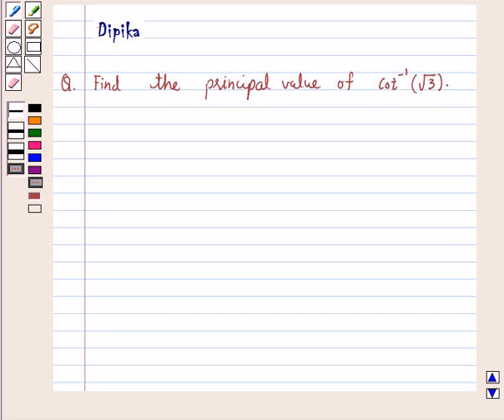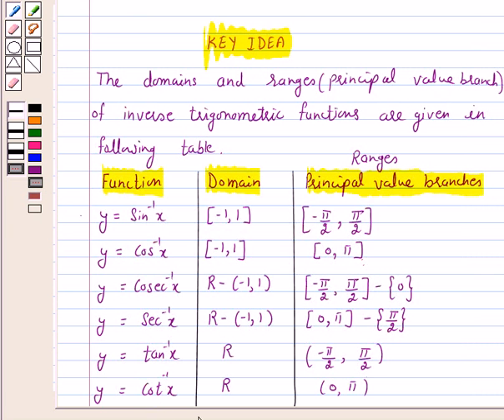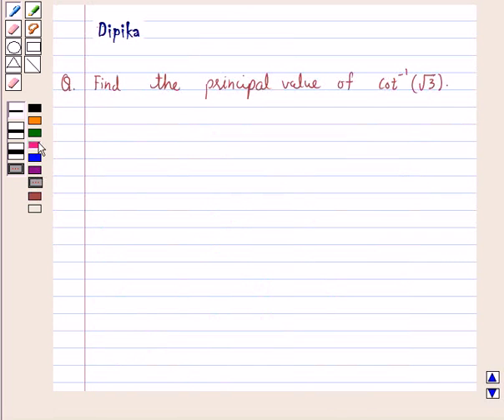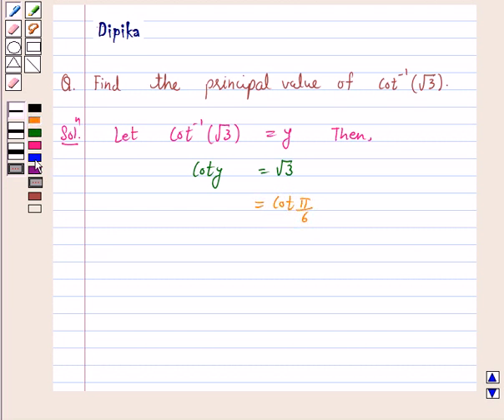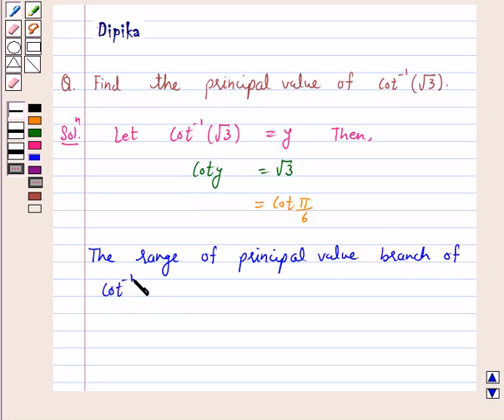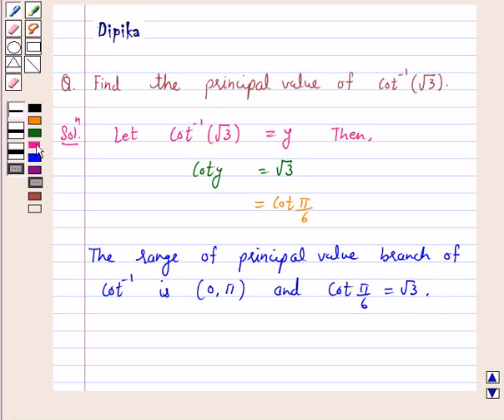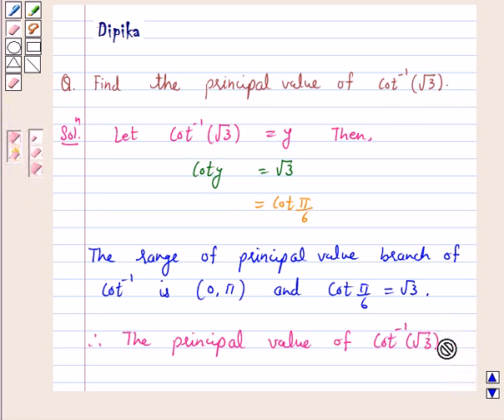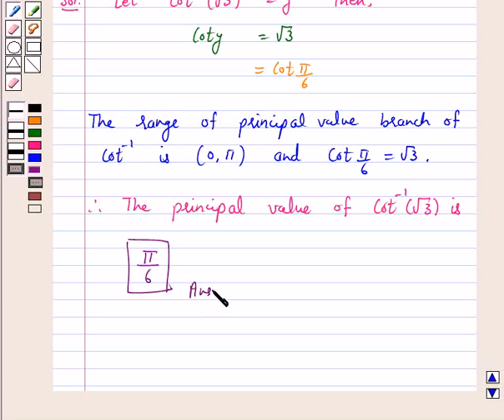Maths XII NCERT 2007 2 2 1 8